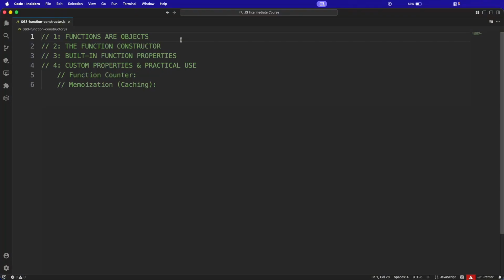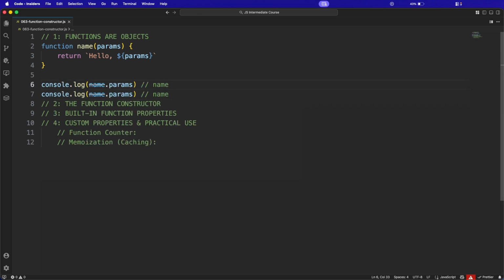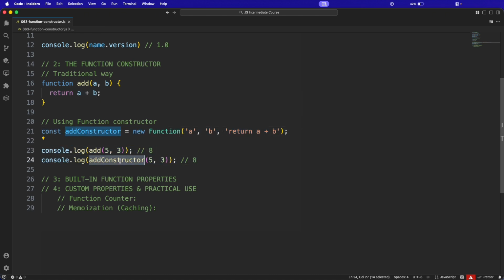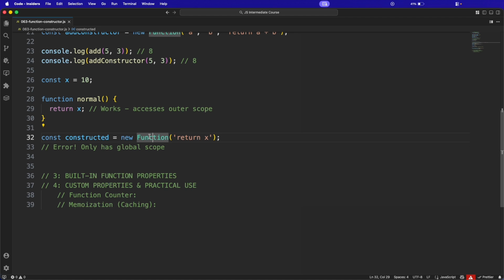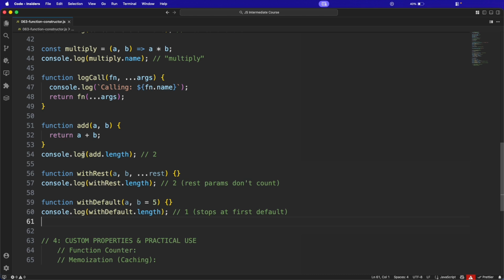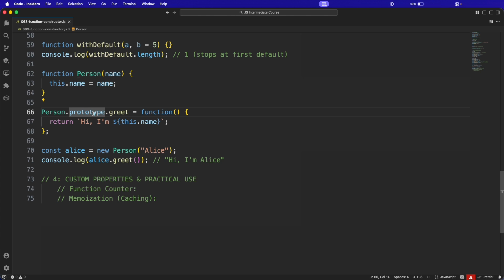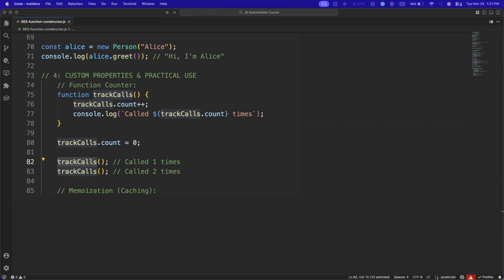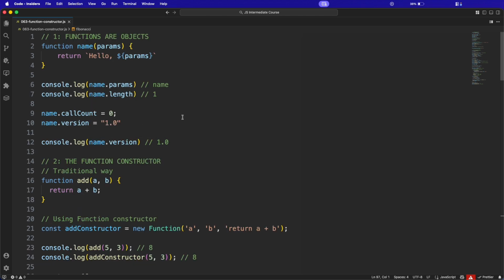063 JavaScript Functions ARE Objects! Function Constructor & Properties Explained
Discover how JavaScript functions are actually objects! Learn about the Function Constructor, built-in properties like name and length, and how to add custom properties for caching and metadata. Master these fundamental concepts to level up your JavaScript skills.

- Why functions are first-class objects
- How the Function Constructor works (and why to avoid it)
- Built-in function properties and their uses
- Adding custom properties for caching and metadata

📌 Next Video: Variable Shadowing & Temporal Dead Zone
👍 Like if this helped you understand JavaScript functions better!